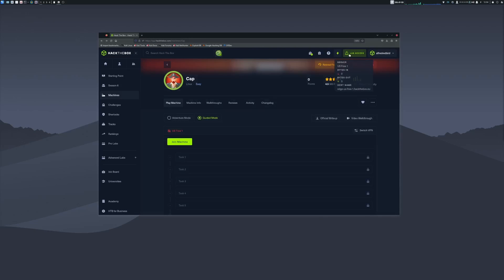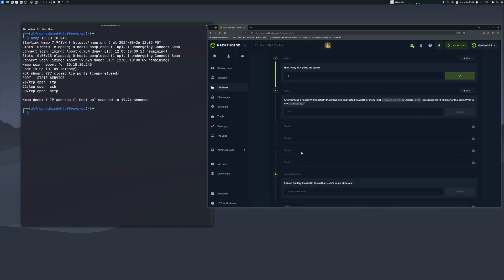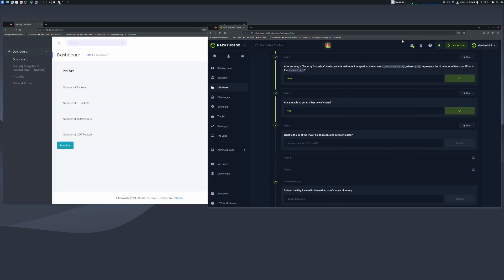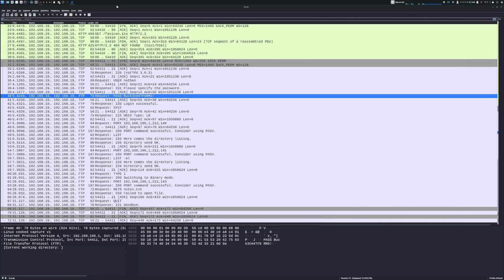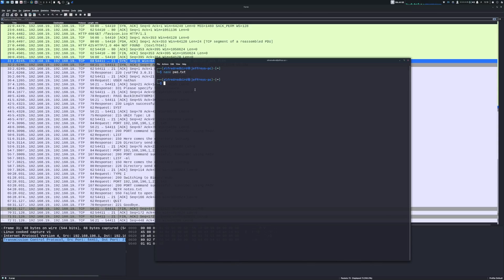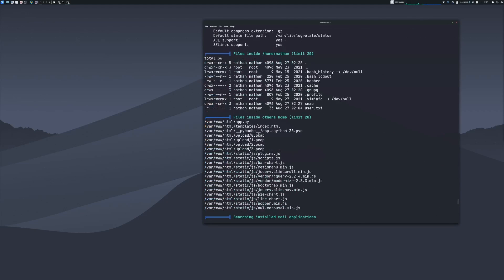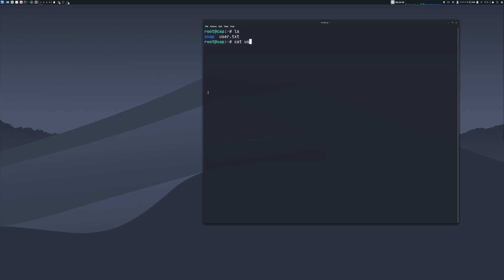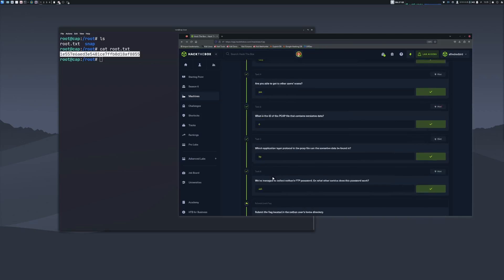HTB Cap Machine Walkthrough | Ethical Machine Hacking | Hack The Box